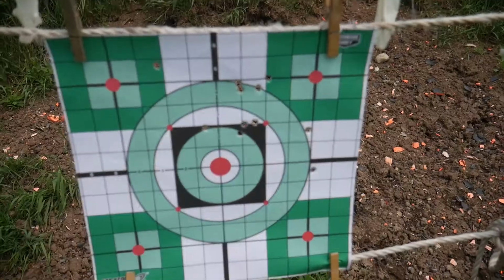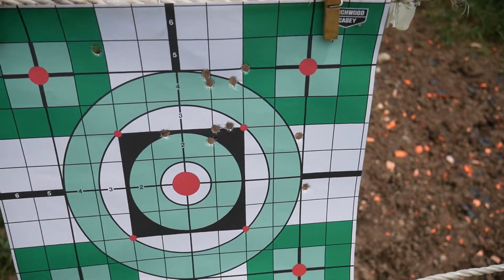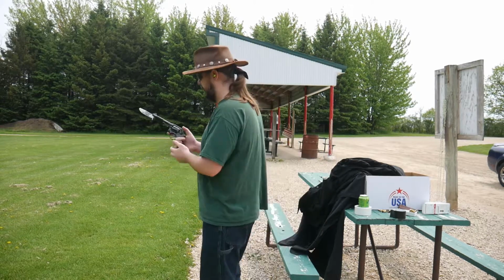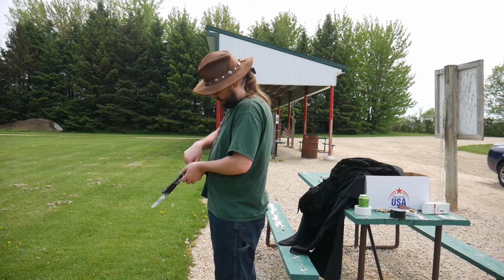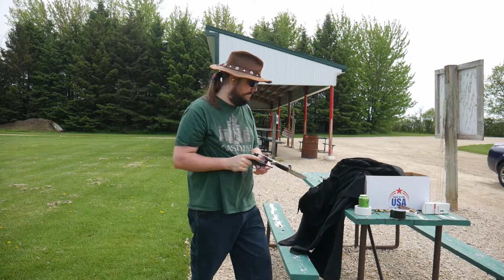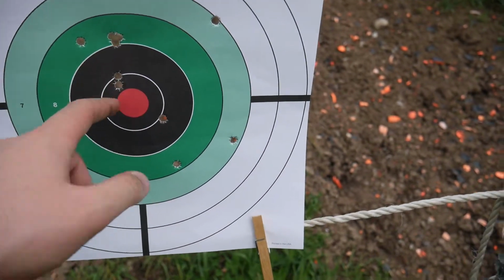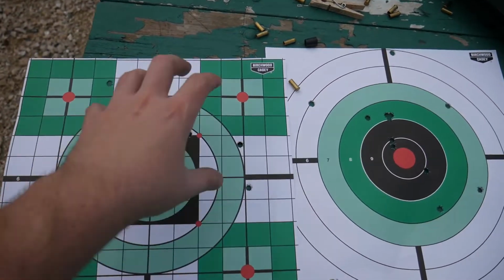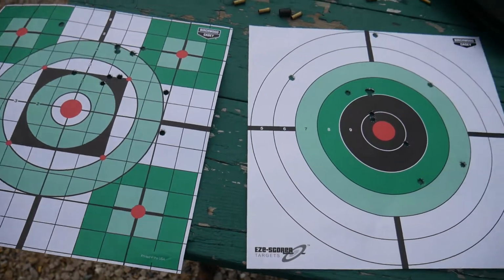Gun Blades: Round 2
I head to the range to give a short test of gunblades/pistol bayonets with a better pistol.